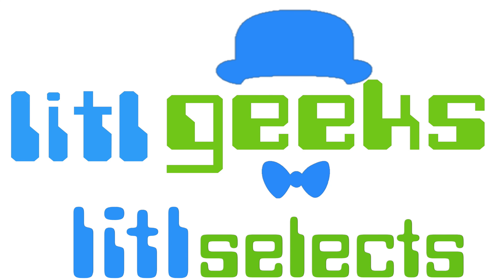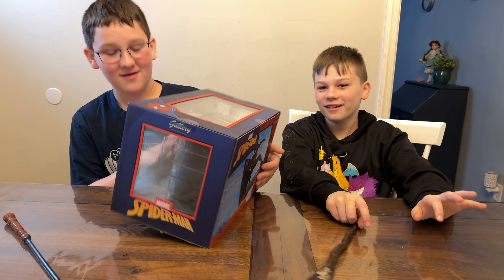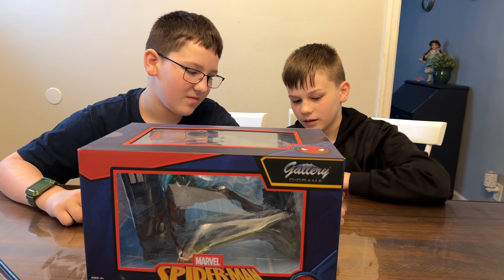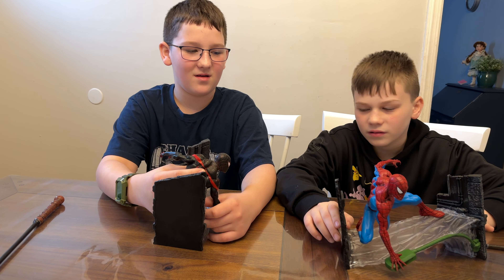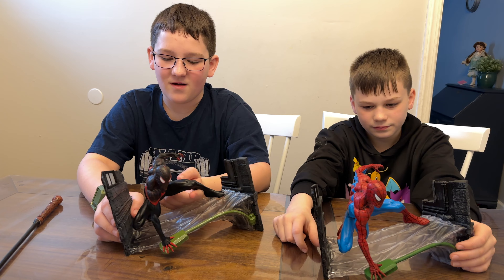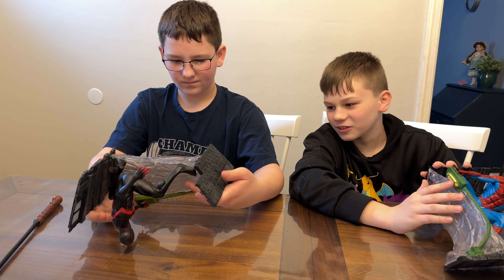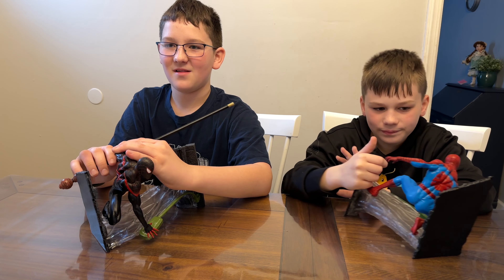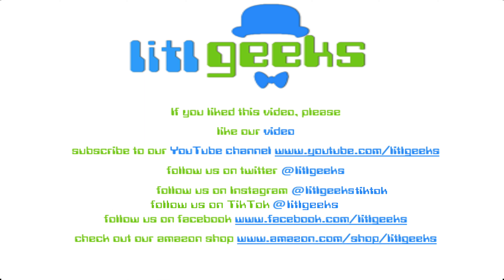litlselects Diamond Select Toys Miles Morales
The litlgeeks LOVED the Peter Parker Webbing Diorama.  They totally weren't ready though, for the Miles version.  This one time Gamestop exclusive Gallery Diorama is now available in all the places, and he's really a must have piece.  Let's check out the surprise of the litlgeeks and then read on!